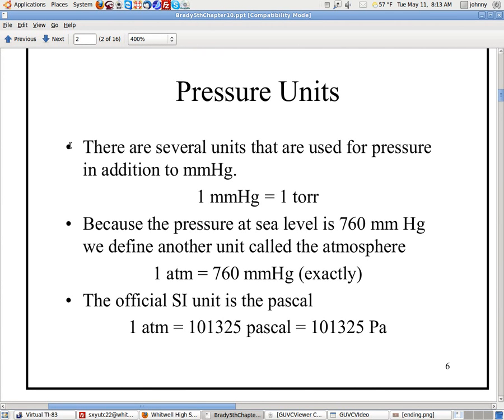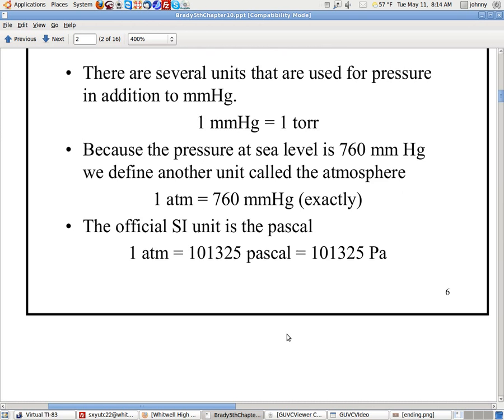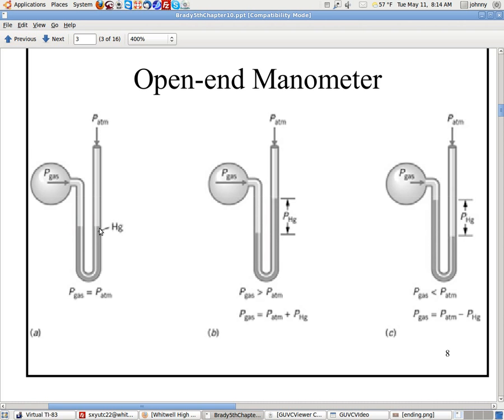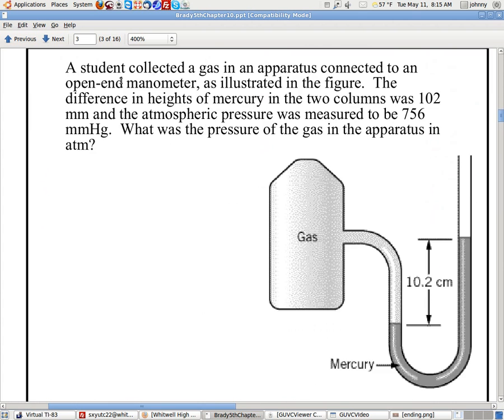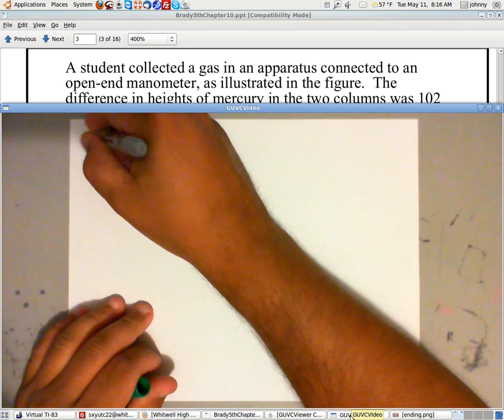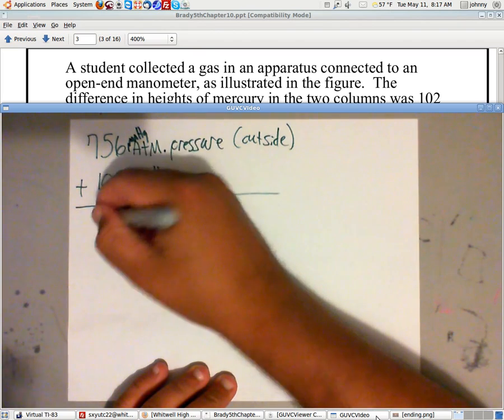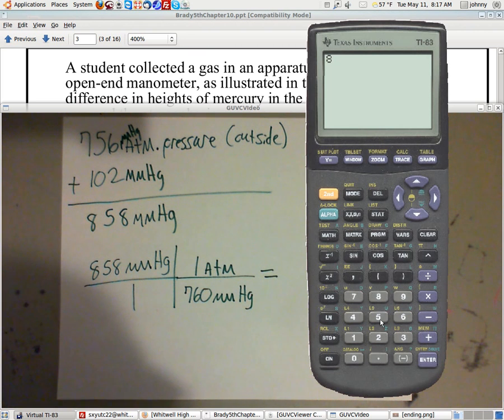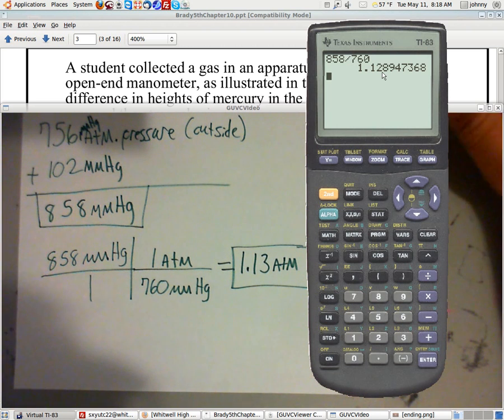Calculation of Atmospheric Pressure from Manometer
Calculation of Atmospheric Pressure from Manometer | Chemistry | Whitwell High School | UTC - University of Tennessee at Chattanooga Instructor/Professor: Johnny Cantrell

(more)